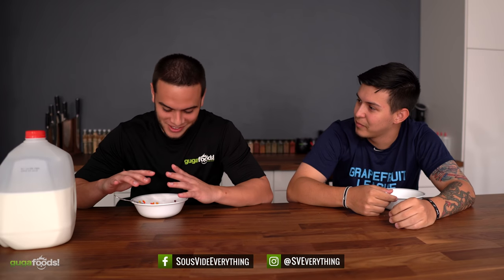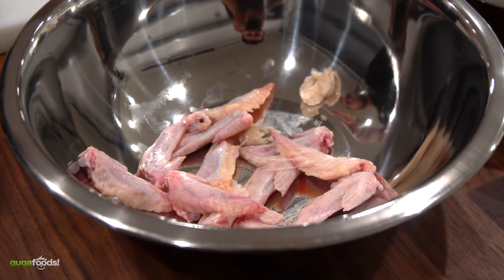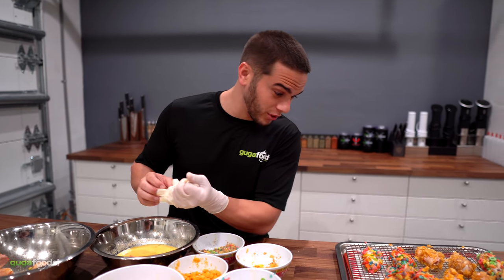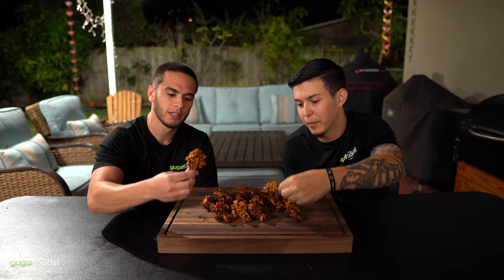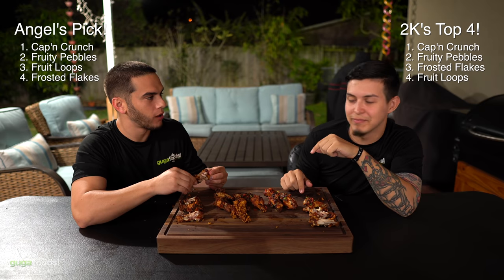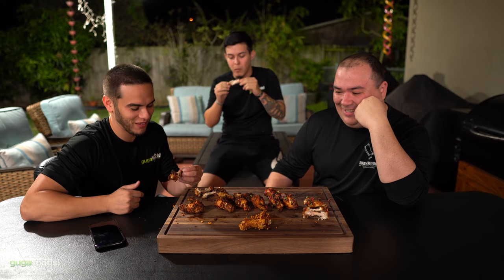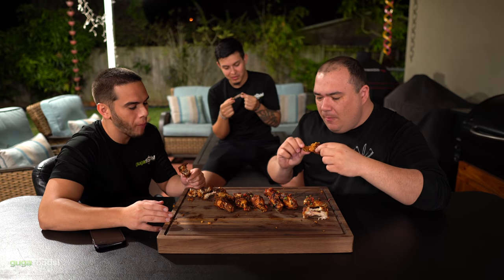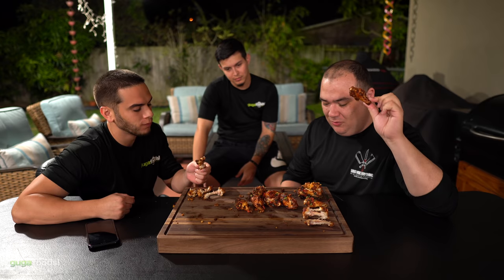Deep Fried CEREAL CHICKEN WINGS Experiment!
Experimenting with food is what we are all about. Sometimes we go a little to far, deep fried chicken with cereal? WHAT!? Yes you heard that right. My nephew Angel has this either mad idea or genius idea! He gave it a try with 4 different cereals including,  Froot Loops®, Kellogg's® Frosted Flakes®, Cap'n Crunch® and Fruity Pebbles. Hope enjoy this awesome experiment.

* Guga MERCH *
Cups & Boards

Fogo Charcoal

* BBQ Equipment *
My Stove

* The link below has EVERYTHING I USE *

* VIDEO EQUIPMENT *
Main Camera
2nd Camera
Slow Motion Camera